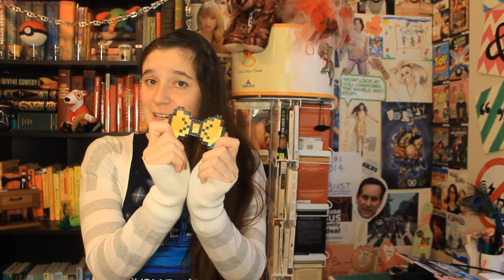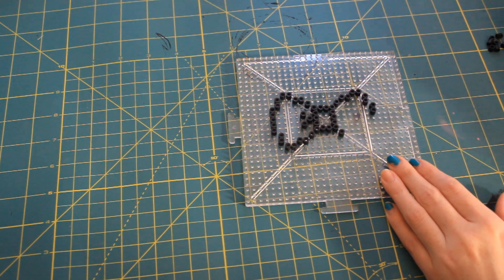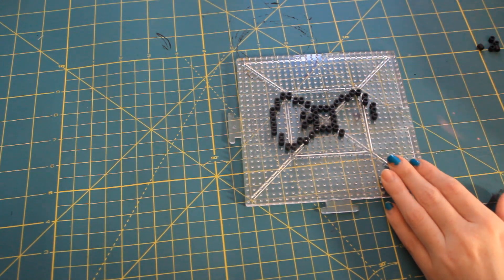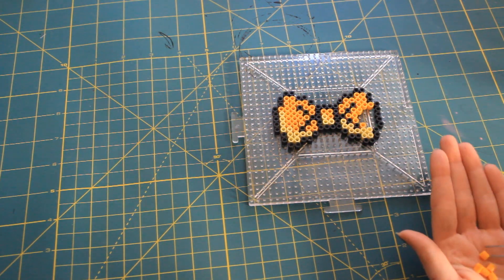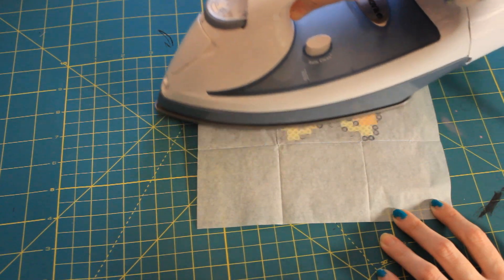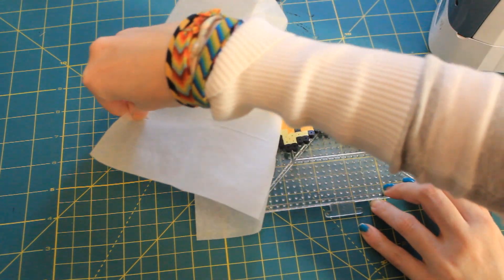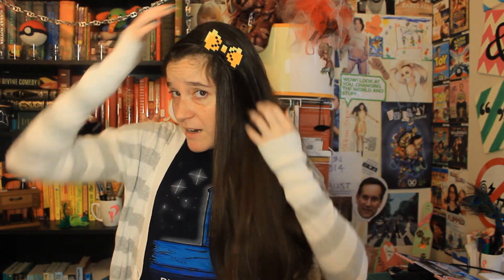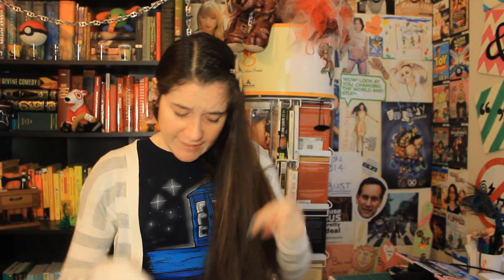February 19th: 8 Bit Bow Ties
An easy & nerdy craft project!